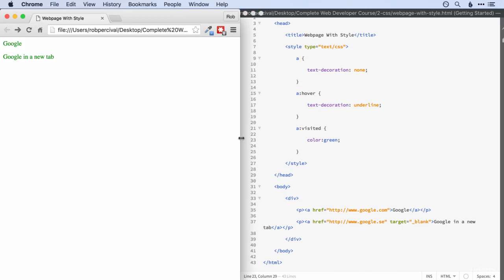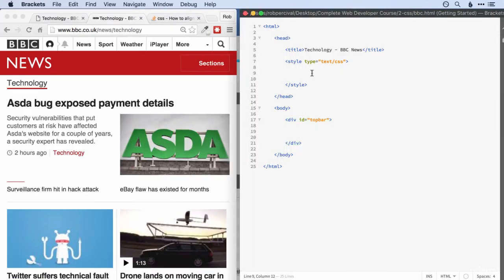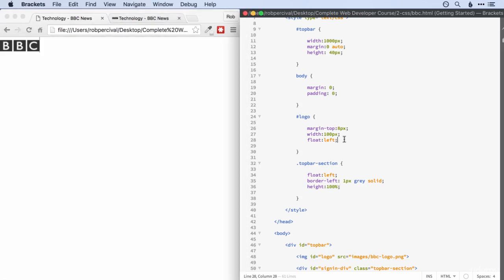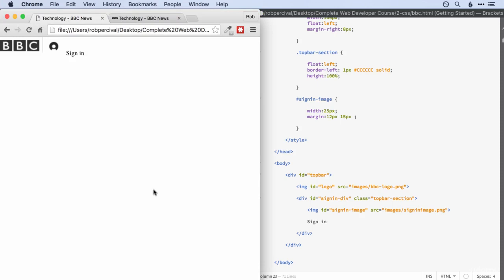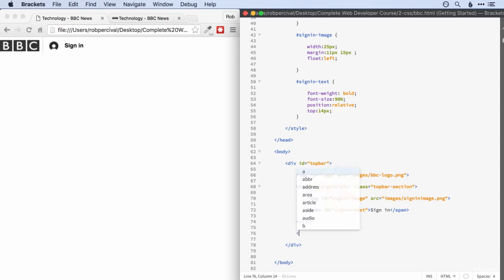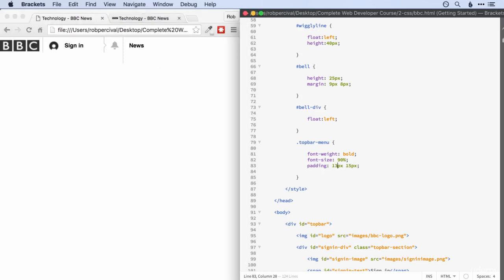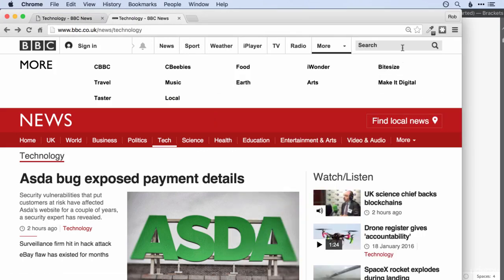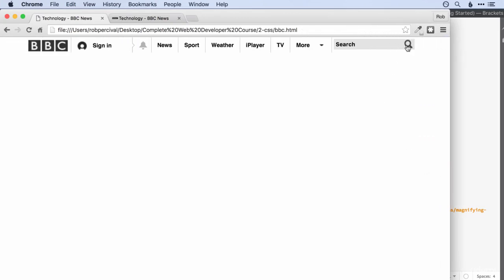31 CSS Project BBC News Website 1